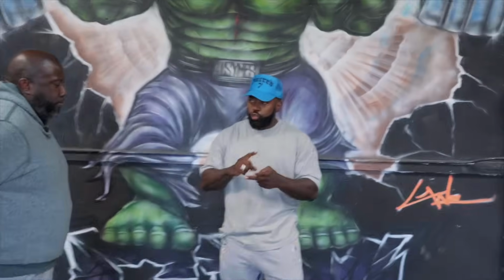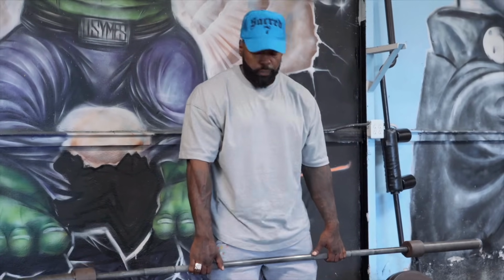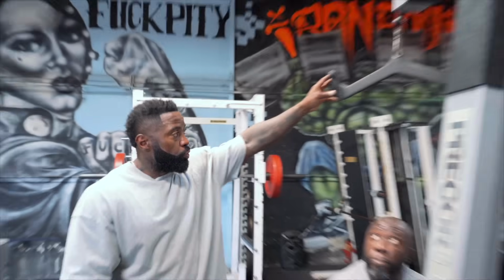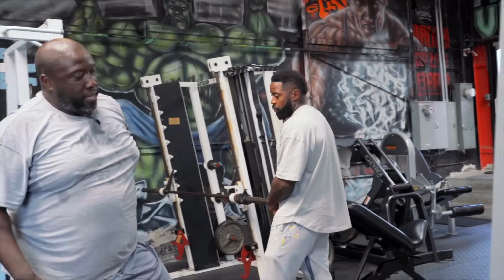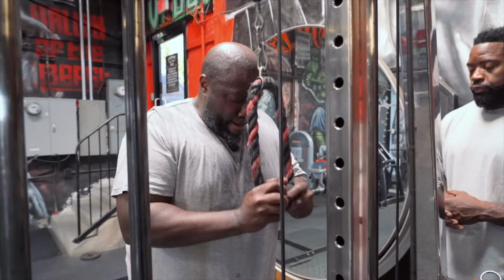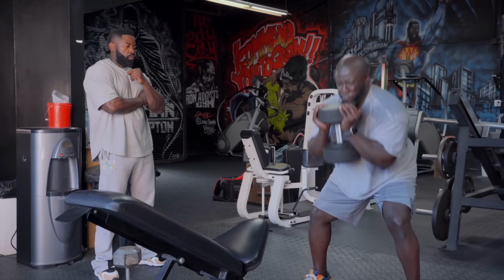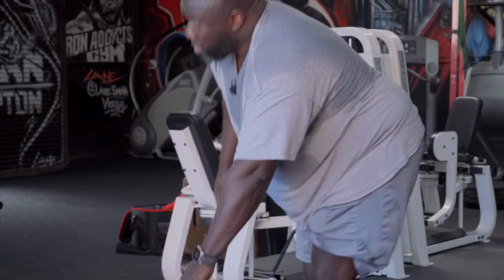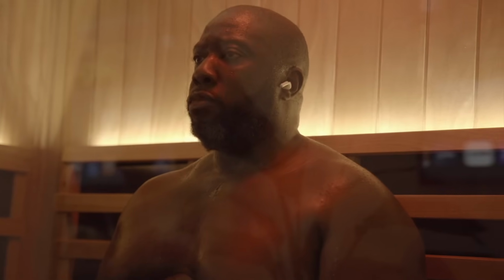Big Mike Losing 100 Lbs Episode 4